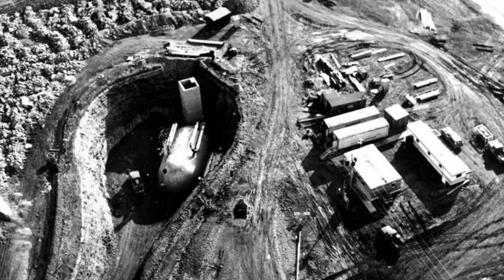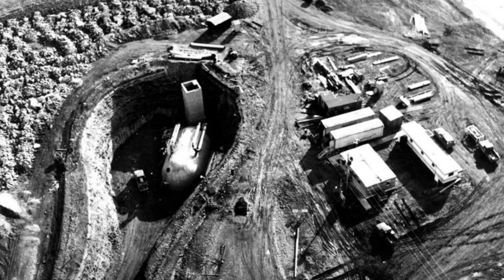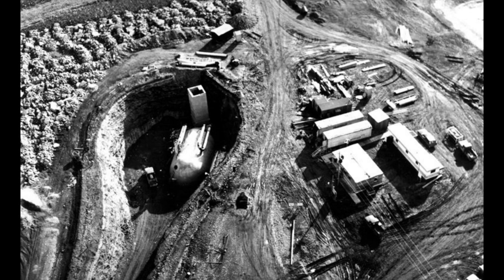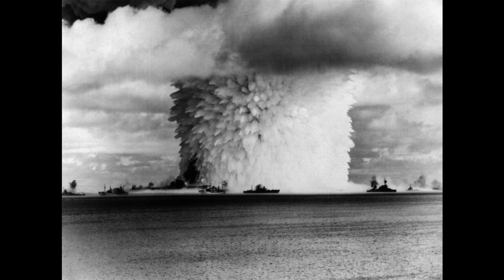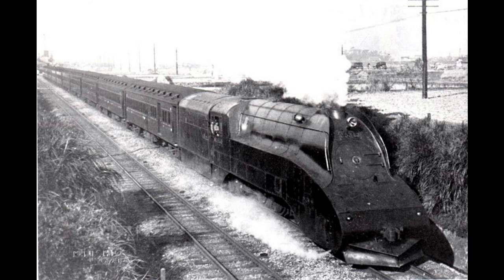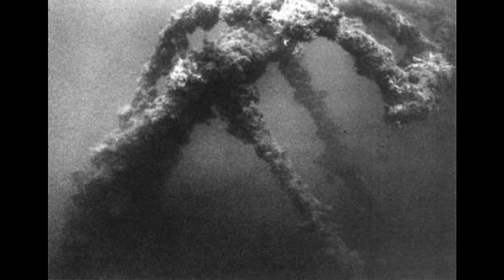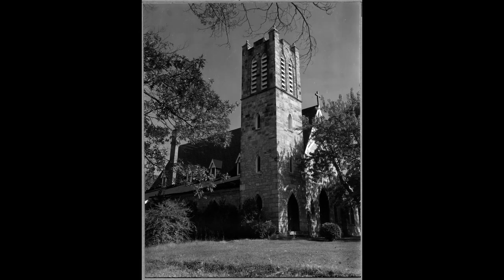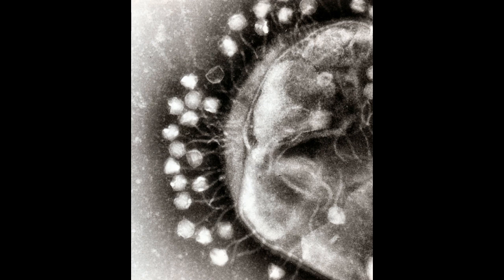SCP-579 DATA EXPUNGED (Horror)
In the event of an unsuccessful Action 10-Israfil-B, no further action will be necessary.

and was written by user scroton, rewritten by sophia light

All images are in the Public Domain